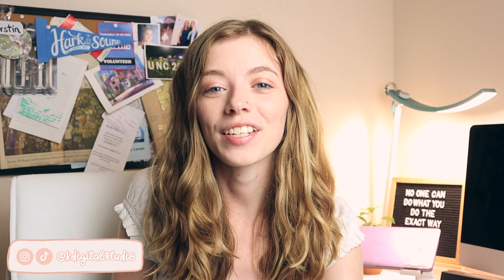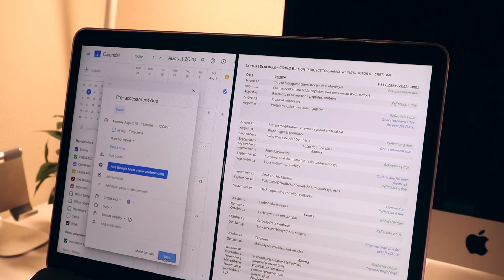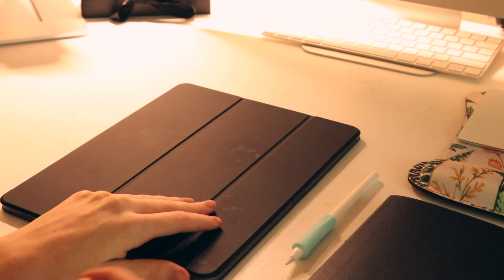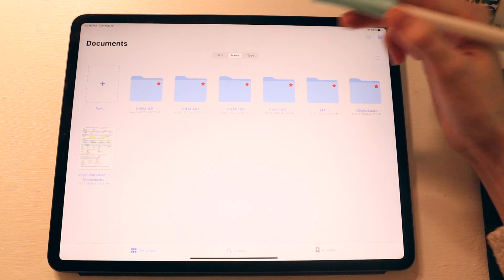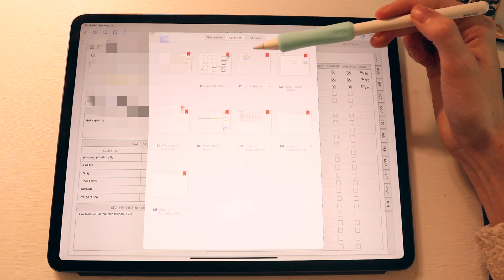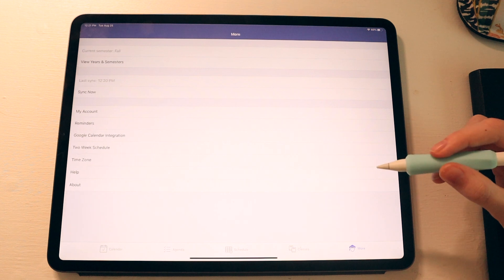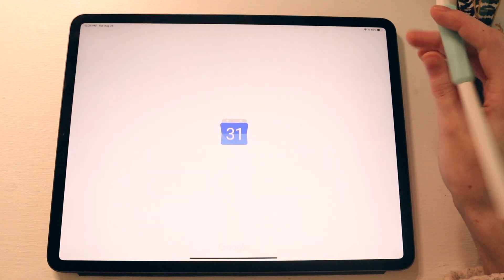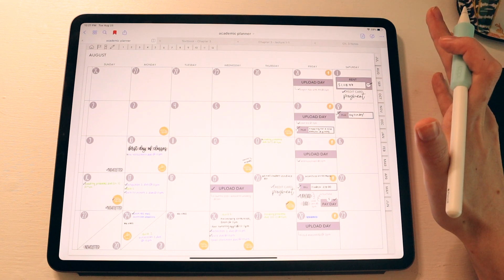Preparing for Online Classes | Digital Planning, Organization, Google Calendar, + FREE template!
I thought having a video on how I have prepared for online classes would be both beneficial to those who have classes online and to those who want to learn how to be paperless and organize digitally. I'll cover how to clear up space on my devices, reading and importing syllabi and resources, creating an organization system across multiple apps, setting up Google Calendar, offering a free template, and so much more!

ᕱ did you like this video? then I bet you'll like these! ᕱ

tik-tok ➭ @kdigitalstudio

ᕱ my note-taking/planning tools ᕱ
ipad pro 11 in (2018) ➭
apple magic keyboard ➭
apple pencil 2nd gen ➭
ipad case 1 (textured purple folio case) ➭
ipad case 2 (clear case w/ purple bumper) ➭
ipad case 3 (space grey folio case) ➭
m-stand for laptop ➭
portifolio binder (I like to store my iPad and laptop in this for school) ➭
ipad pro sleeve ➭
wireless keyboard ➭
portable wires/cords organizer ➭

ᕱ my filming equipment ᕱ
camera: canon eos m50 ➭
microphone: rode videomic go ➭
ring light ➭
macbook pro ➭
softbox light ➭
camera remote ➭
macbook pro adapter ➭

ᕱ sub count: 17.3k

❀ thank you so much for your support, ily! ᕱ

as always,
Kirstin, KDigitalStudio

—tags— online classes, back to school, digital organization, digital planner, digital planning, virtual school, zoom classes, goodnotes 5, google calendar, google drive organization, googel drive, ipad pro 2020, free template, free weekly template